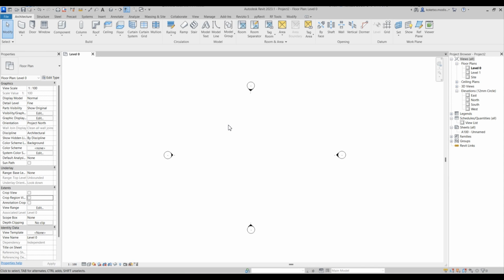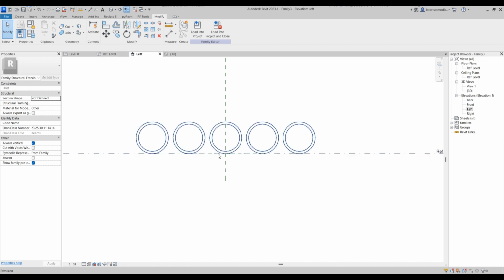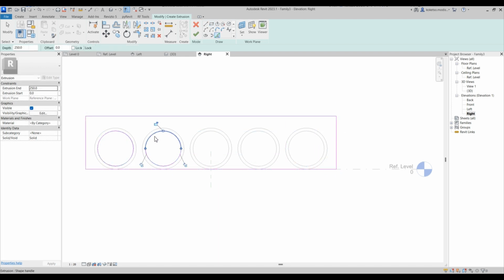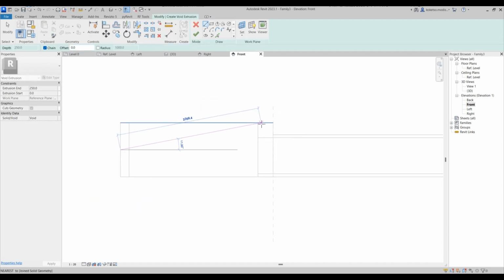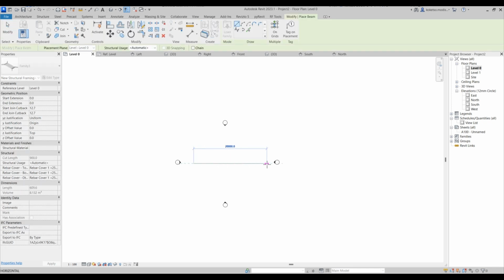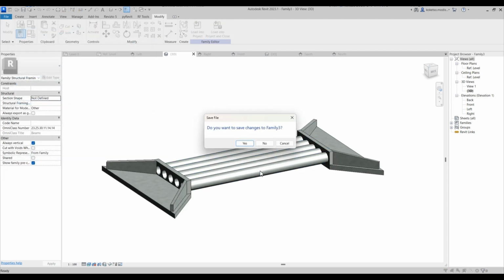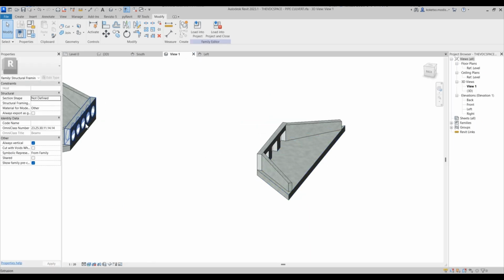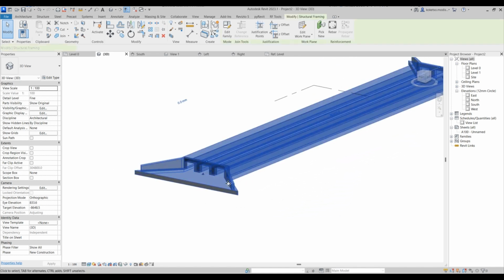Culverts in Revit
In this tutorial, I demonstrate how to model Culverts in Revit.